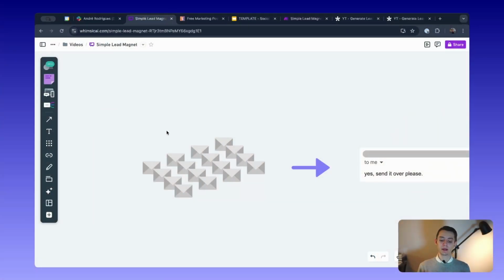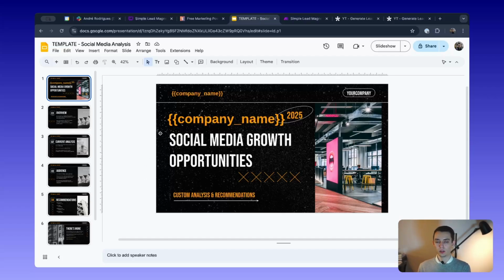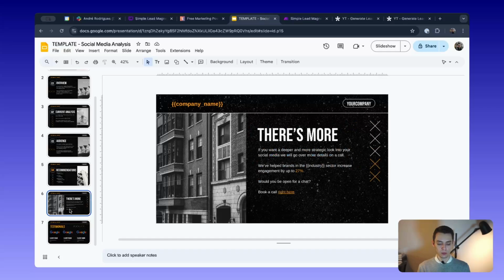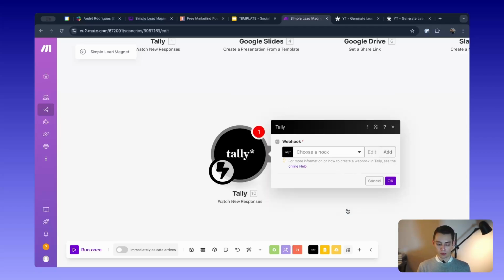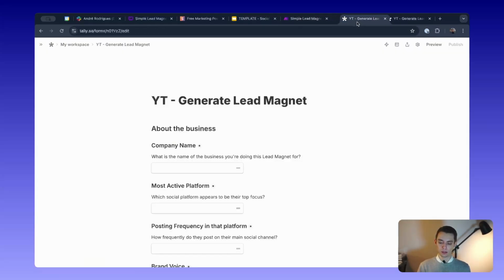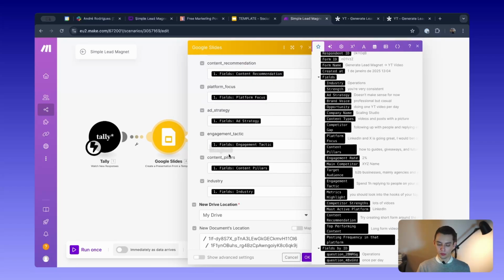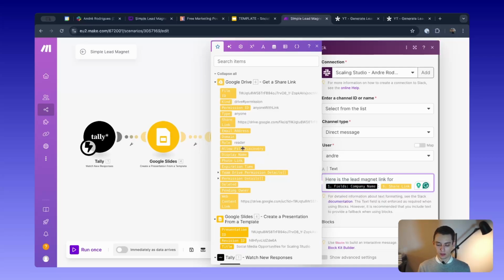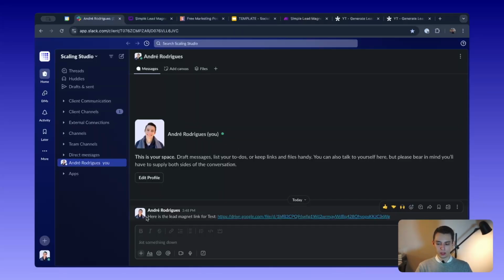Create 100% Personalized Lead Magnets Automatically (copy this)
Generate fully personalized lead magnets in 5 minutes!

Stop duplicating the same deck or PDF for each new prospect. It’s time consuming and not scalable…

Set up this automation flow in your systems to automatically generate and share lead magnets using Google Slides, Make.com, and a simple online form (like Tally or Typeform)

No more manual copy paste.

It’s a massive time-saver for agencies, freelancers, and anyone offering audits, strategies, or free reports.

Here’s what you’ll learn:
1. Setting up a Google Slides template with dynamic variables
2. Connecting a form (Tally, Typeform, etc) to capture client details
3. Using Make to build the automation
4. Sending instant notifications in Slack for final review

00:00 Intro
01:02 1 - Build your slides template
03:00 2 - Form Submissions
05:19 3 - Automation Setup
08:52 4 - Test
10:30 Outro